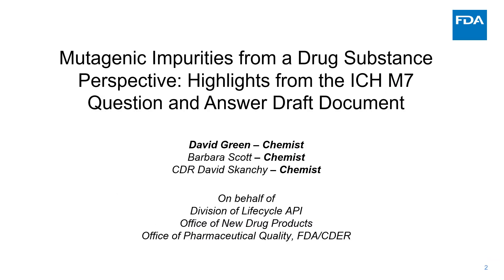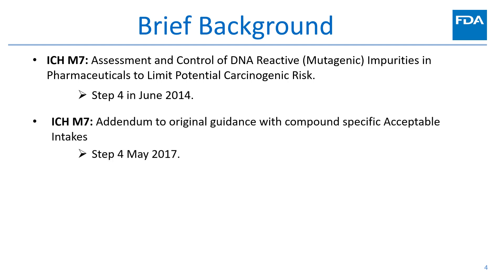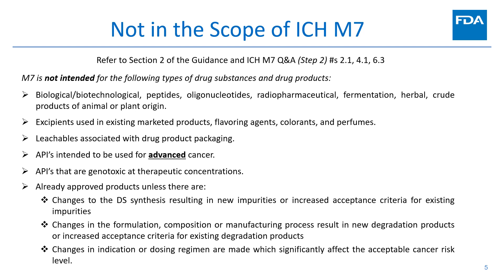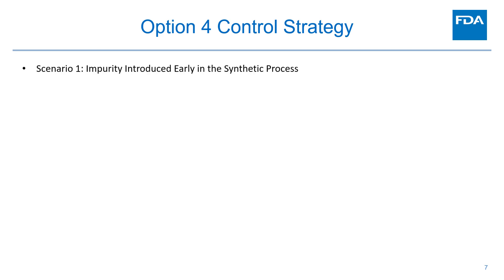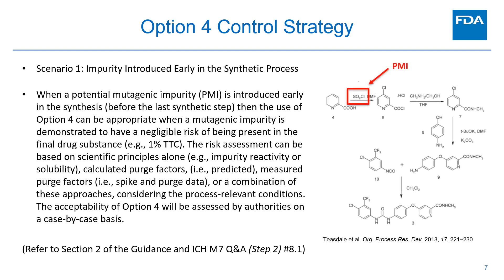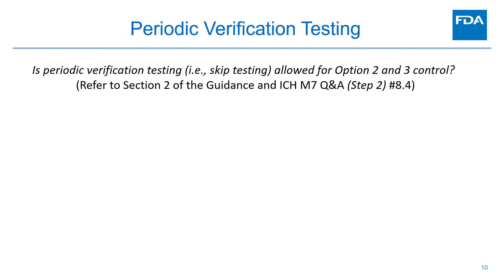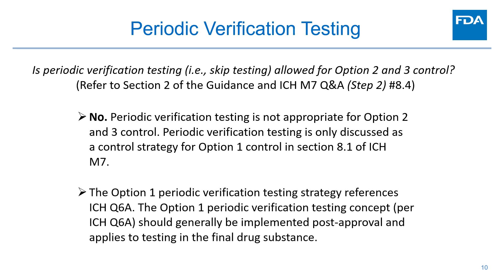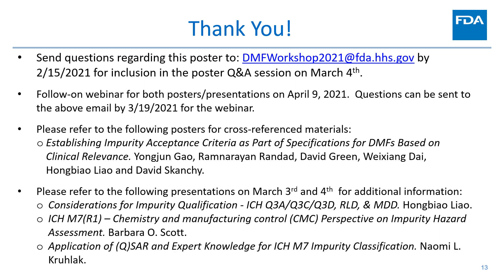Mutagenic Impurities from a Drug Substance Perspective: Highlights from ICH M7 Q&A Draft Document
This poster discusses four topics covered in the new ICH M7 Question and Answer Draft Document surrounding the control of mutagenic impurities.